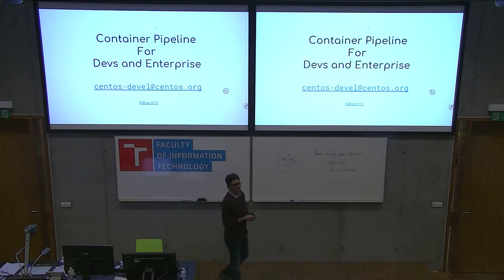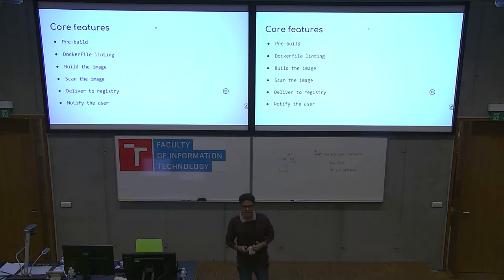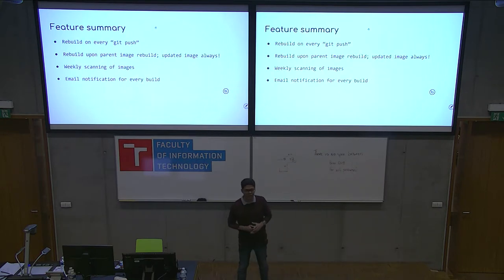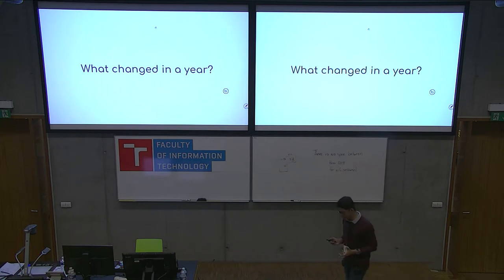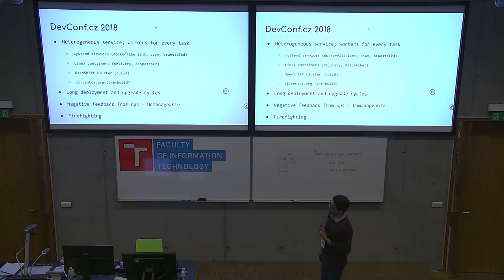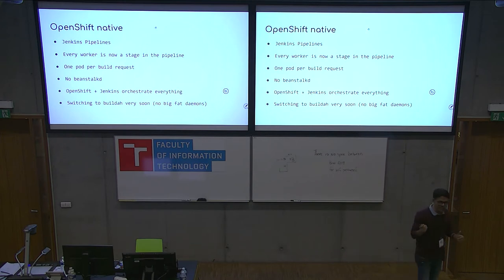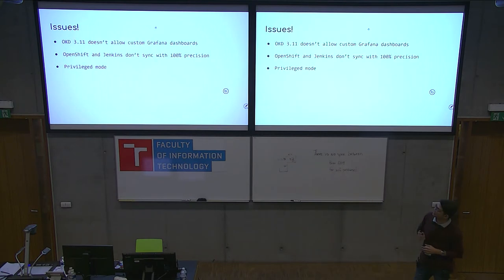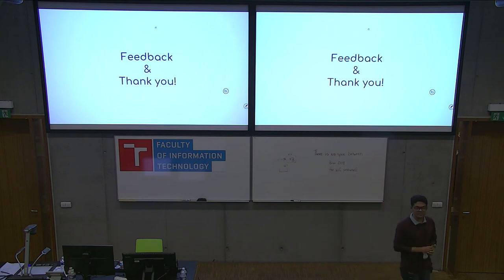Container pipeline for devs and enterprises alike!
Presentation name: Container pipeline for devs and enterprises alike!
Speaker: Dharmit Shah
Description: We heard the feedback at DevConf.CZ 2018 and revamped CentOS Container Pipeline to be an OpenShift based project that can be used in its hosted form as well as on-prem setup!

The project still does Dockerfile lint; build container images; scan them for updates, integrity and capabilities; weekly scans; automatic rebuilds upon git push, rpm update and parent image rebuild. But it does all these in a single OpenShift cluster instead of being spread across heterogeneous environment!

In this session we will talk about how we went about the architecture change, how OpenShift came to the rescue, how anyone can use the hosted service (devs), how anyone can deploy it in their network (enterprises) and how it impacts anyone and everyone using containers!